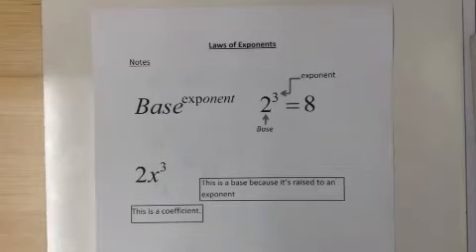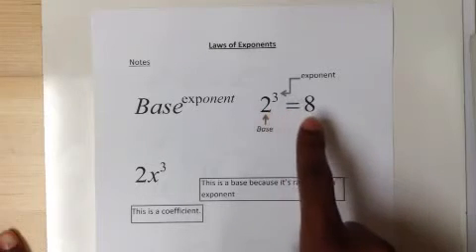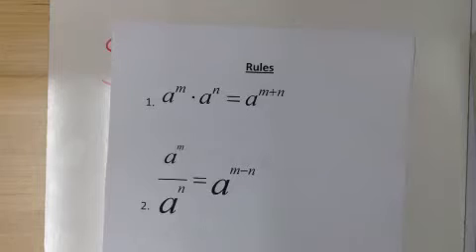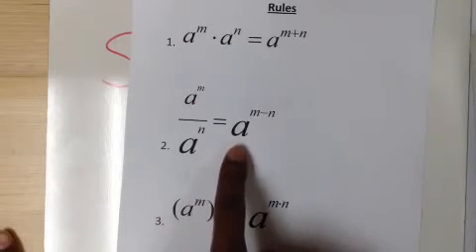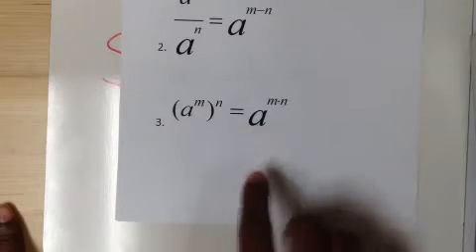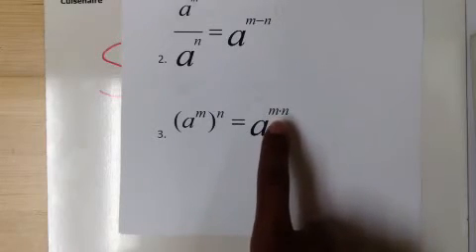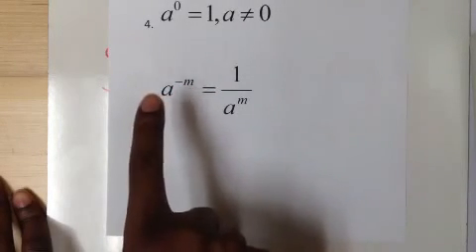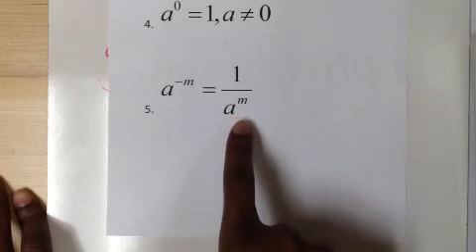A.4.1 - Notes - Simplifying Monomials